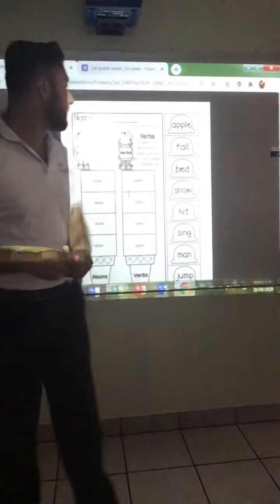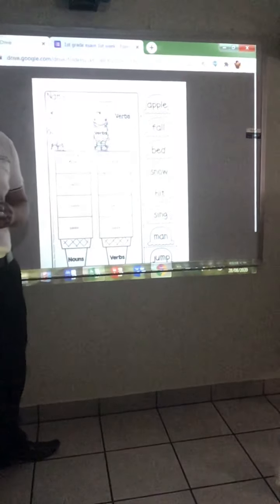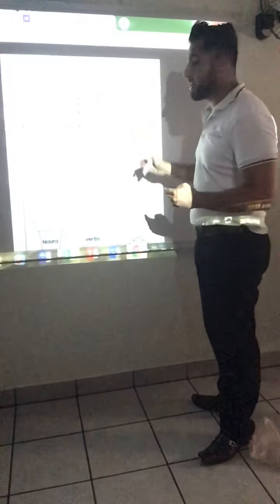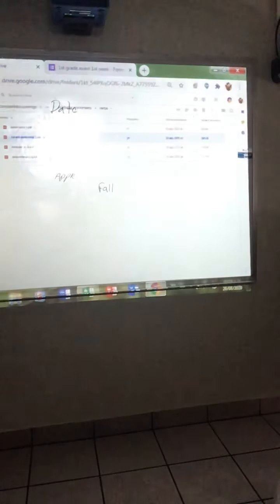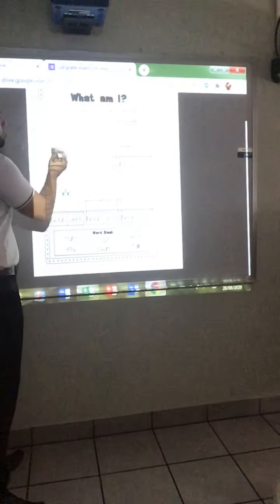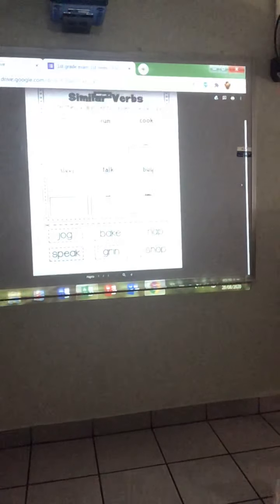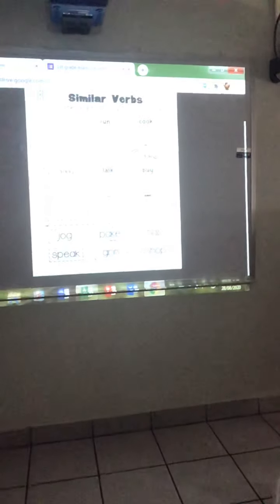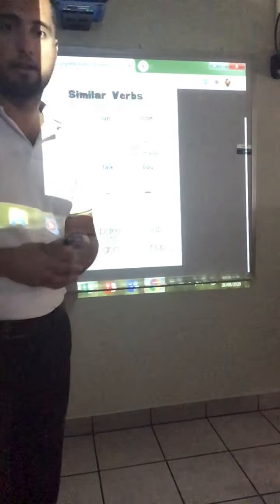August 28th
VERBS